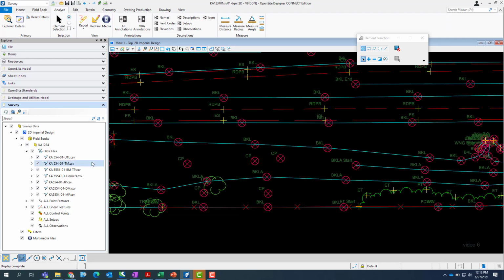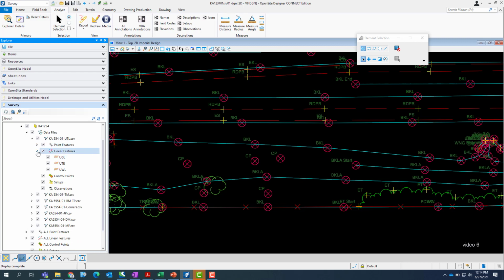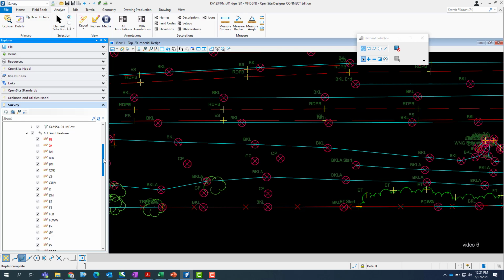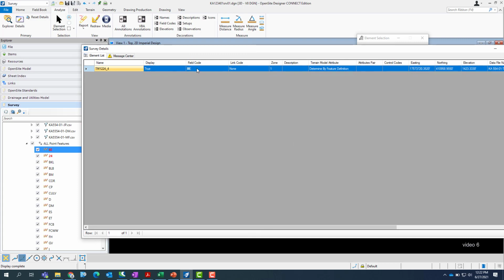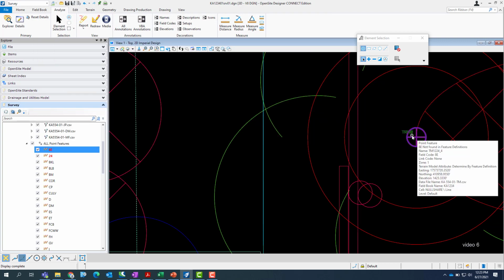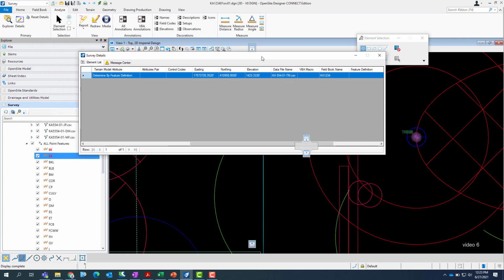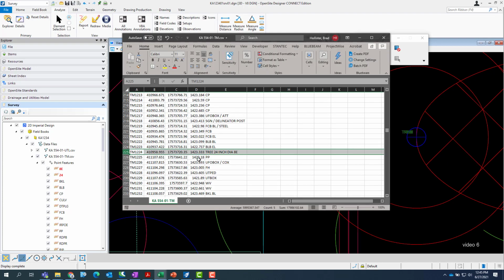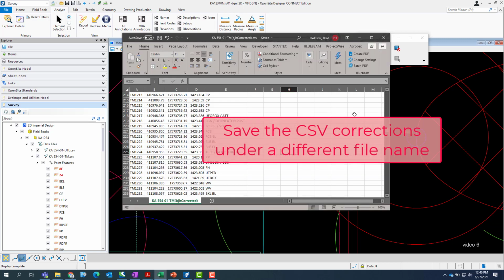SRV1 - #6 Survey Data Import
CSV file import workflow demo with data download.  Manual manipulation of key feature representations (signs, 2 shot point features)